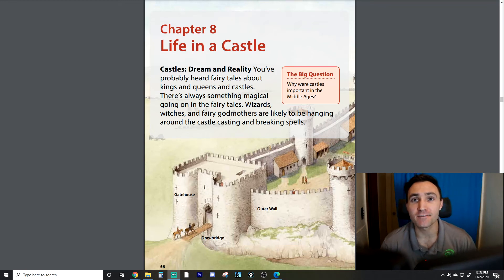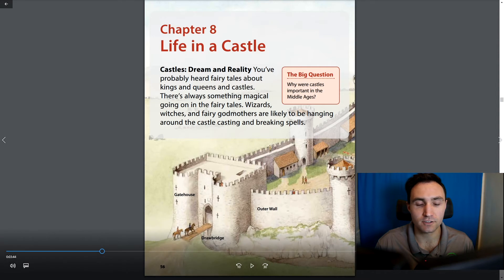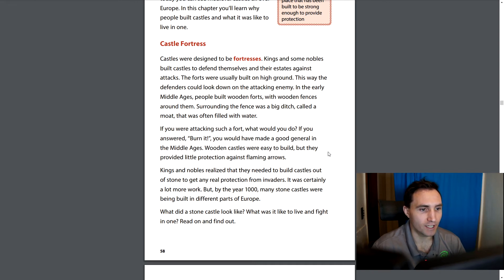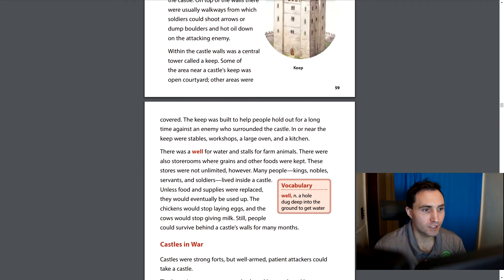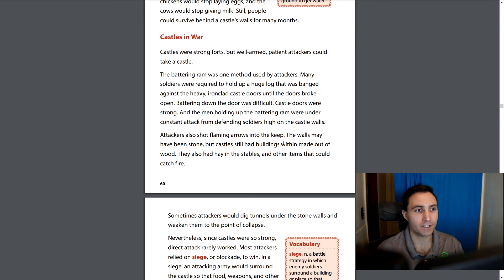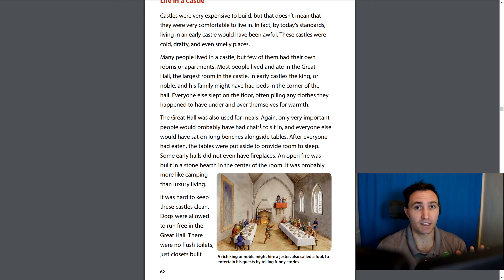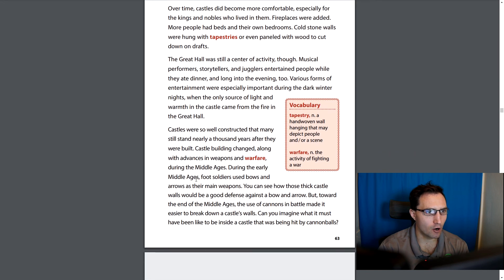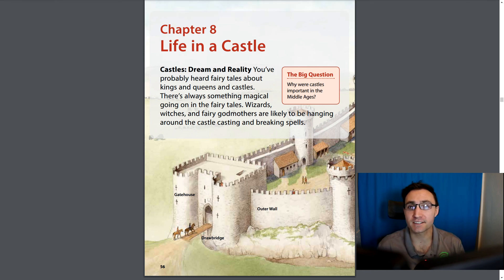Medieval Europe | Chapter 8 | Hozho 4th Grade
Core Knowledge Medieval Europe
Chapter 8 Lesson
Hozho Academy 4th Grade Online Class